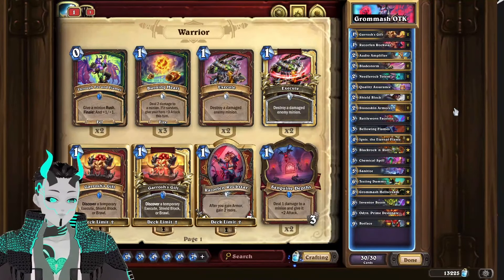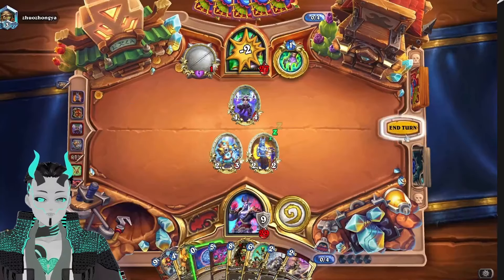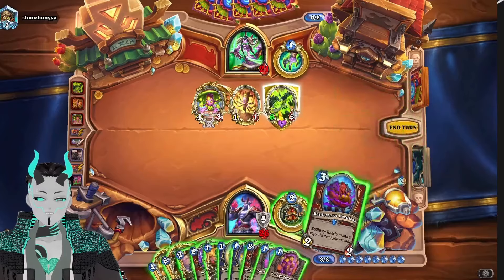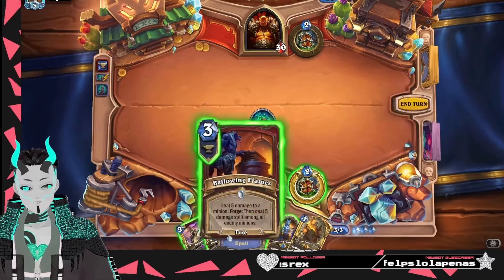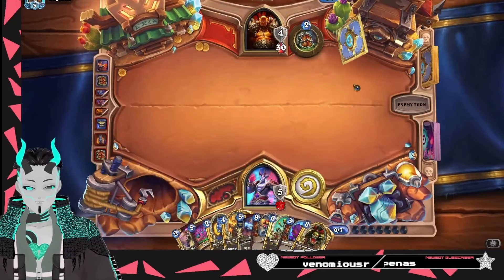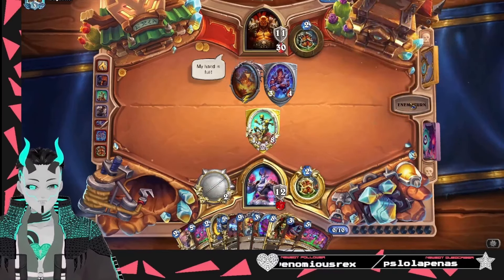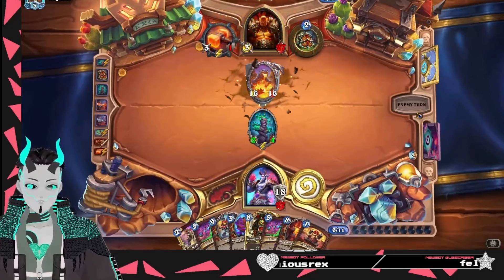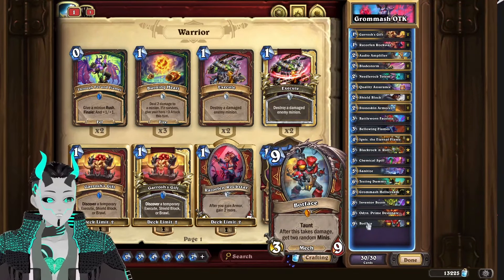Lets Rock To Charge Warrior's EPIC RETURN! Whizbang's Workshop Hearthstone Warrior Deck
Whizbang's Workshop is here! With it brings NEW decks to try out including the POWERFUL return of Charge Warrior! Use Chemical Spill to spill out 3 Grommosh for the OTK!  This video will be a guide to play this Hearthstone Deck & show Hearthstone gameplay of its game breaking combo! If you have any comment leave it down below :)

Timestamps:
0:00 Intro
0:47 Mulligan Guide
1:05 Botface Inventing A NEW OTK vs Demon Hunter
6:51 Charge Warrior Proving whoes stronger vs Control Warrior
16:41 Final Thoughts

Deck String / Deck Code:
AAECAQcIi6AEtsQFxscFpfYF2IEGhaAGkagGk6gGC47UBPDNBbT4BaH7BYWCBoqUBouUBpyeBo+oBpKoBuypBgAA

Hearthstone's Next set & rotation have been announced Whizbang's Workshop & Year of the Pegasus! Today we will be focusing on using cards rotating soon out of standard such as Rivendare Warrider! New expansions to climb and win HS (Hearthstone) games. Hearthstone is a card game based on the Warcraft Universe popularized by World of Warcraft replacing the original physical card game as  digital card game  has many different game modes including Standard Hearthstone, Wild Hearthstone , Hearthstone Twist No one expects this hidden off meta deck that could become a top hearthstone deck and not just meme hearthstone deck! There is so much potential for such a deck in Whizbang's Workshop for this deck and other off meta hearthstone decks. Hopefully this helps with the algorithm